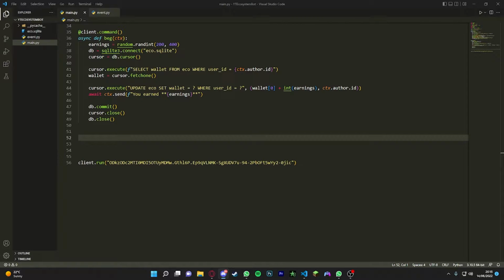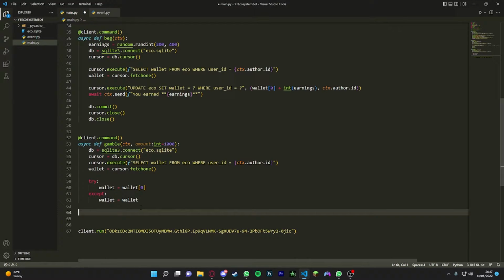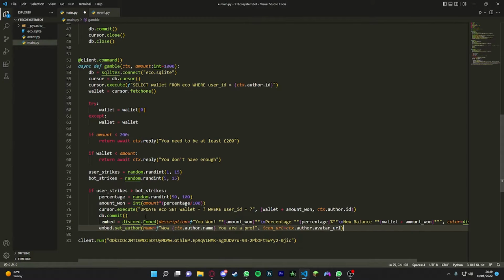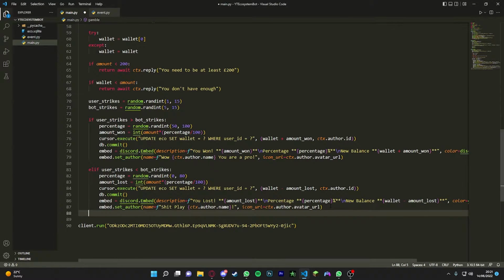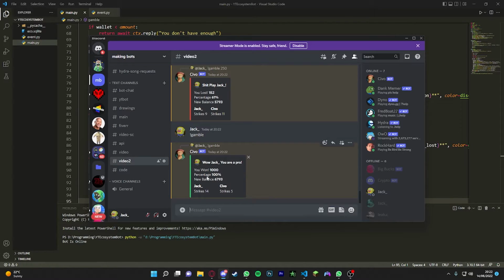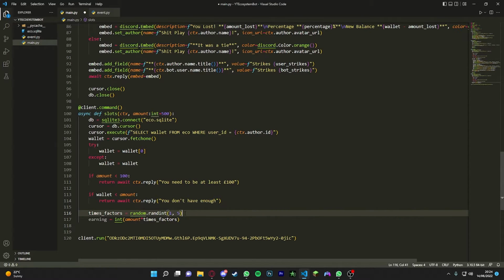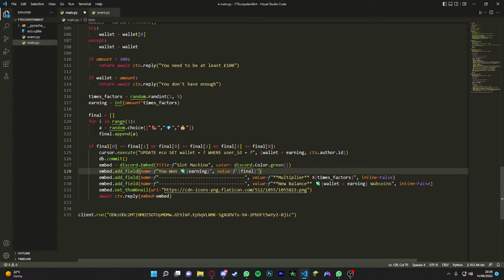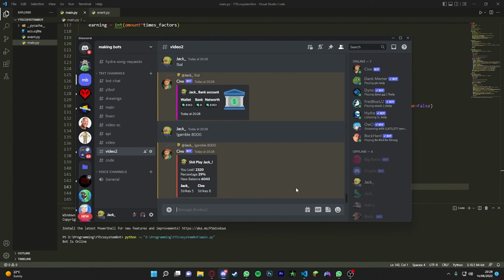[NEW] Discord Economic Bot | Gamble & Slots | Part 2 | Python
[NEW] Discord Economic Bot | Gamble & Slots | Part 2 | Python Discord.py nextcord